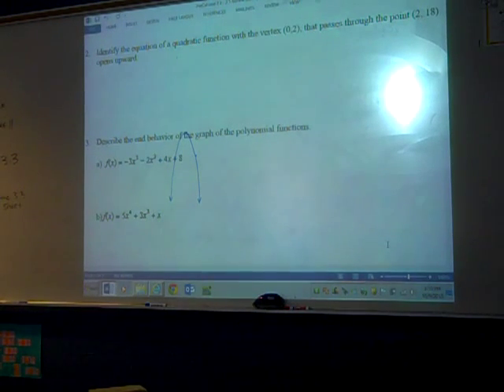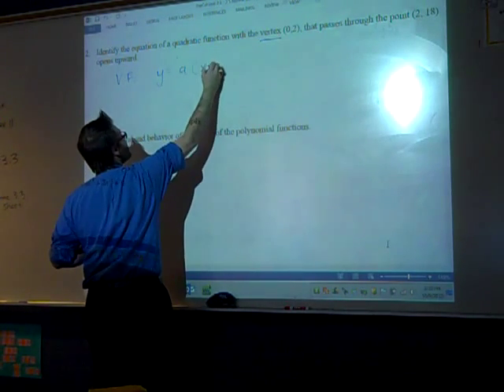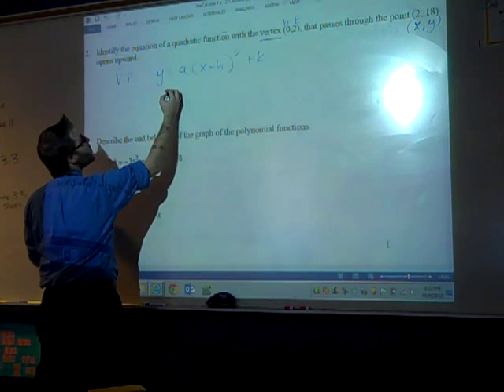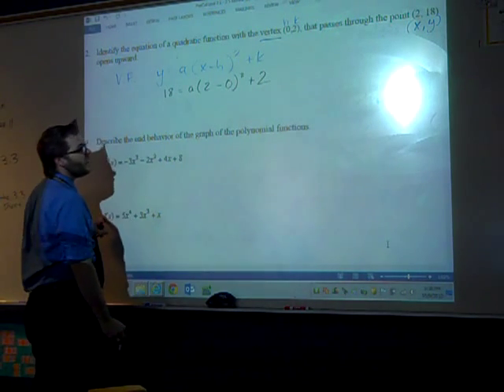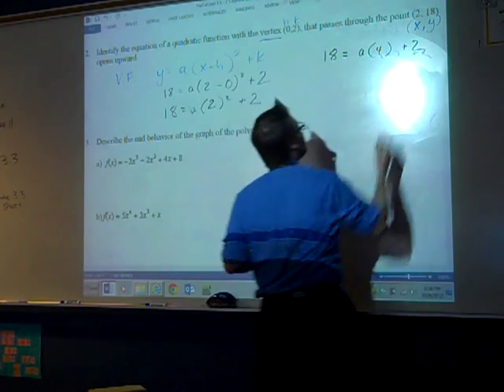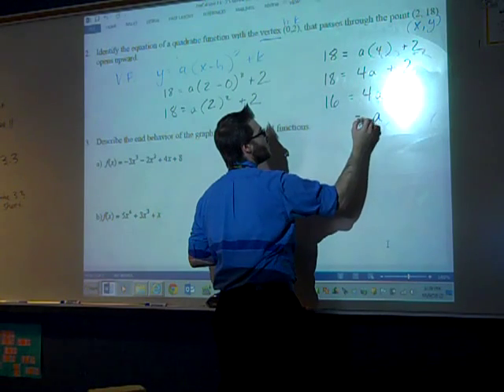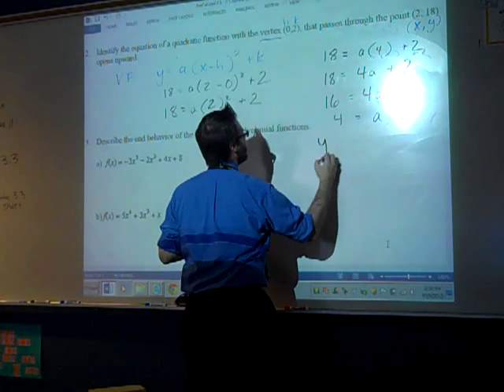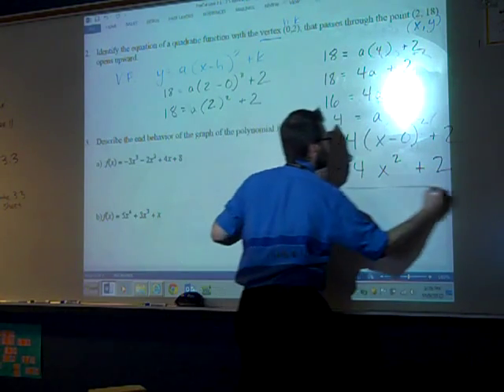2 1 2 5 Review Question 002